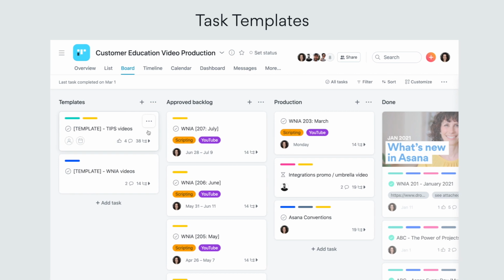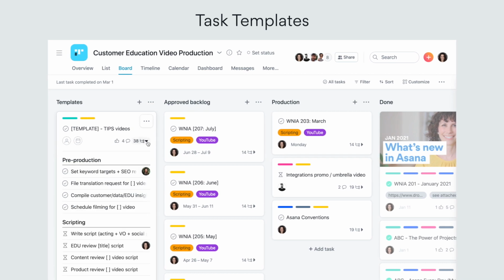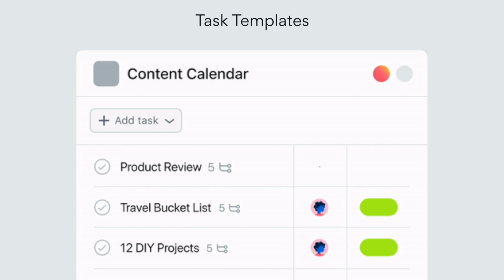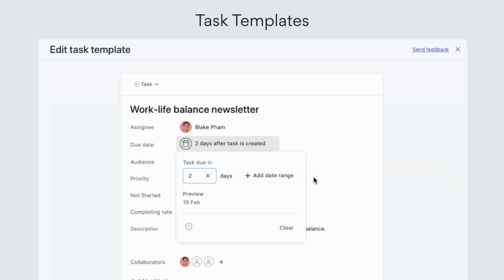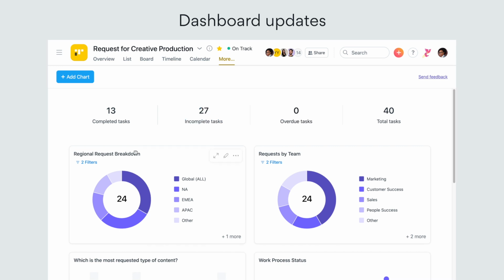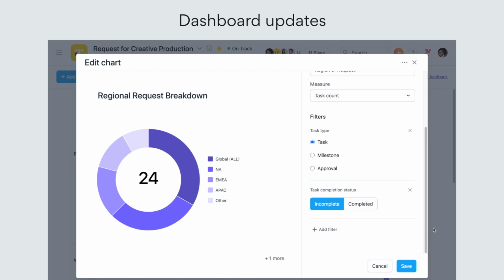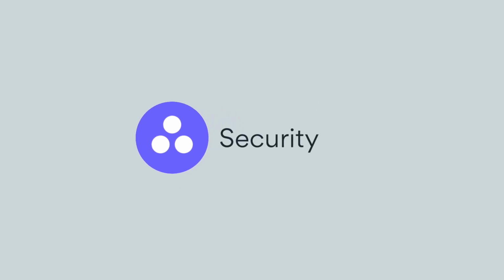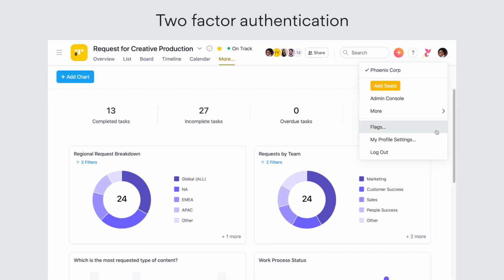What's new in Asana | March 2021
Welcome to the March edition of What's New in Asana!

- Task Templates: Standardize common types of tasks in your projects with task templates. You can even add subtasks and due dates based on when the template is created.

- Dashboard updates: Find new types of dashboards and new options for customizing them in your project's Dashboard tab.

- Two-factor authentication: Security is top of mind for everyone. We've added two-factor authentication, which you can enable from your profile settings.